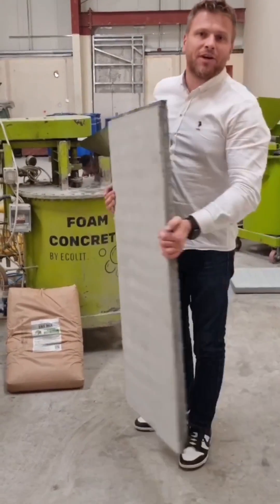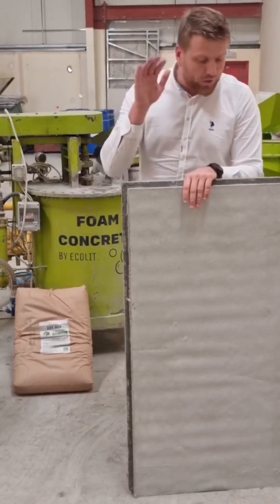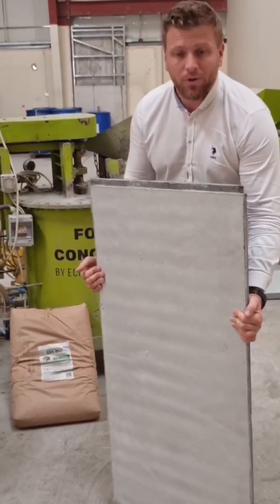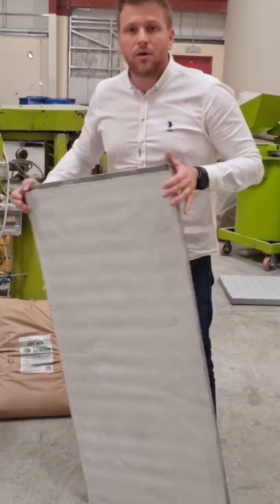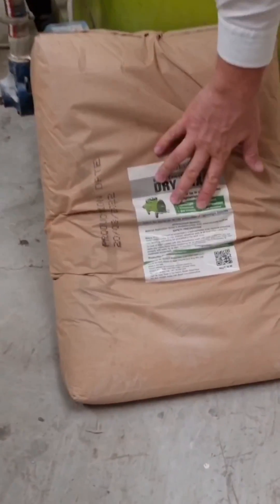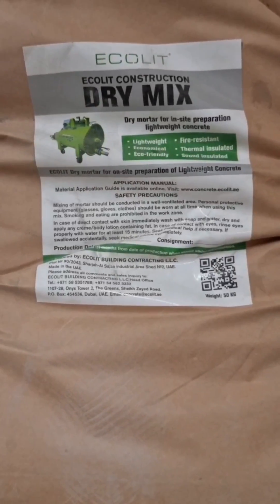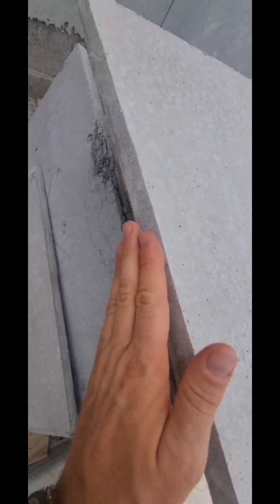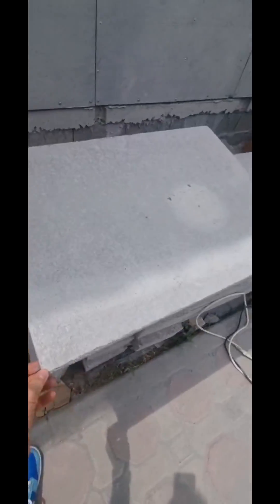Lightweight concrete cladding panels for exterior and interior walls